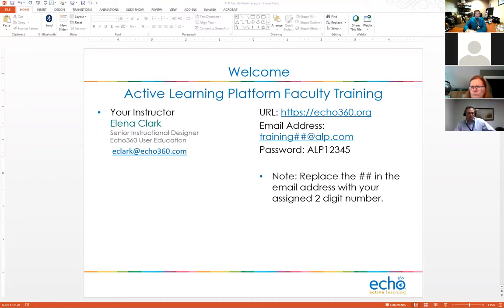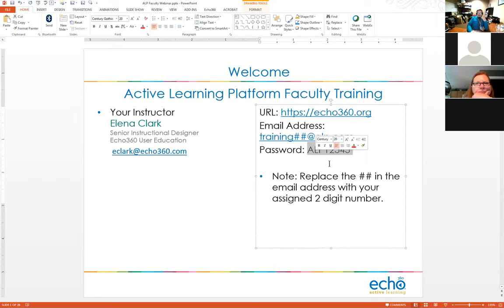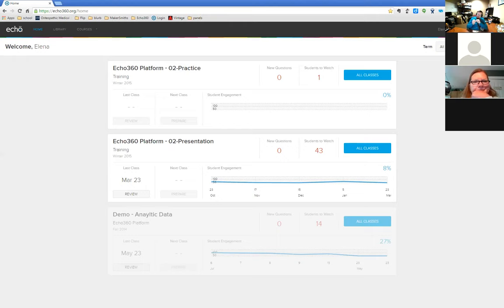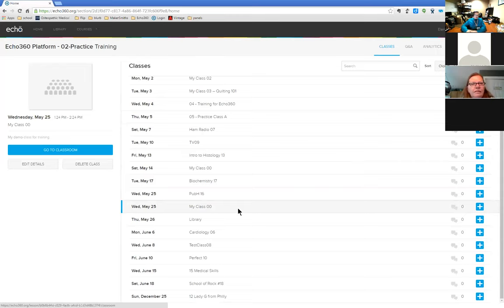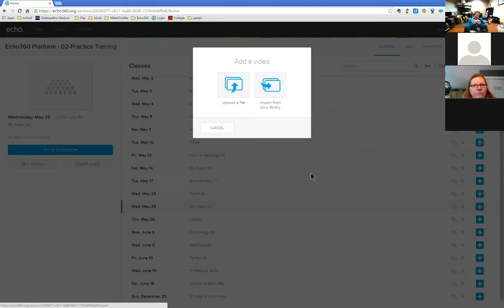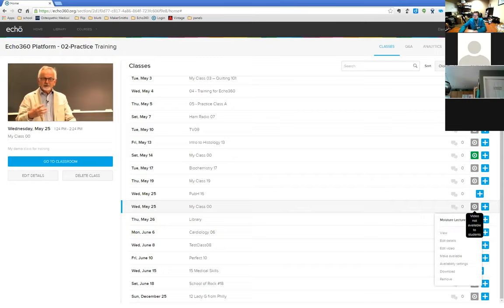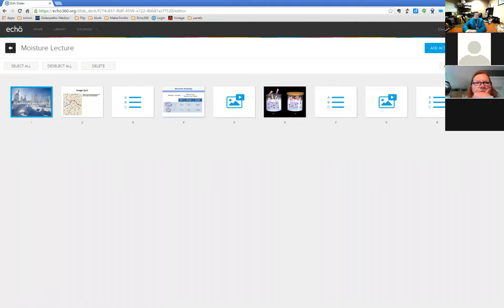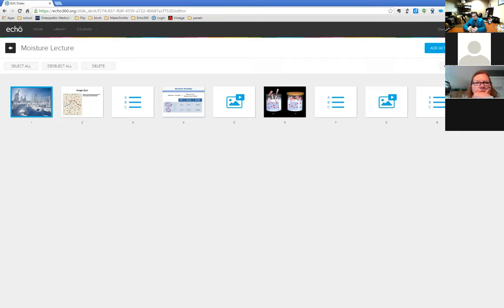Echo 360 Training for Faculty and Staff